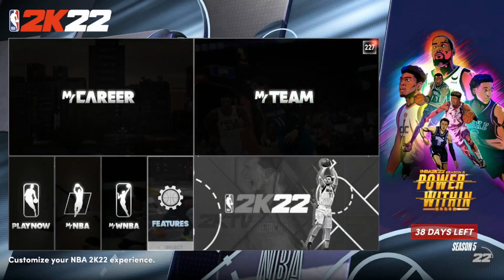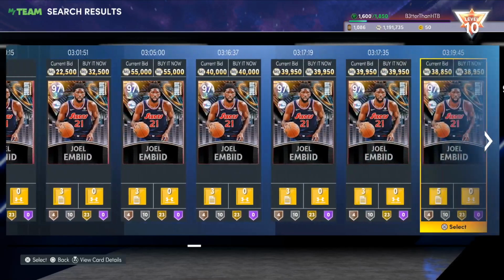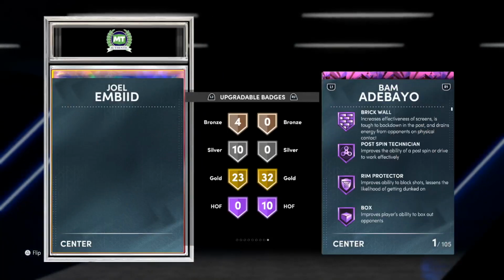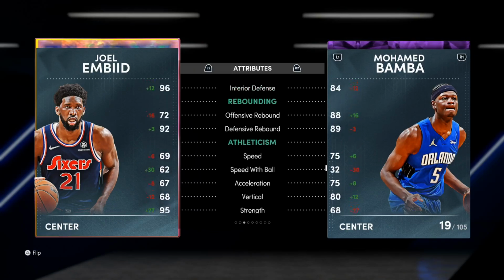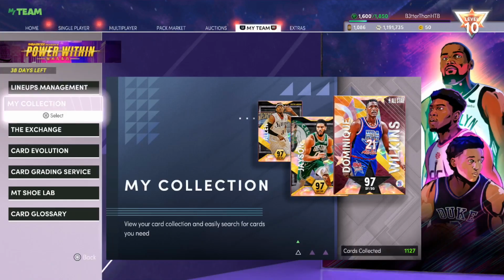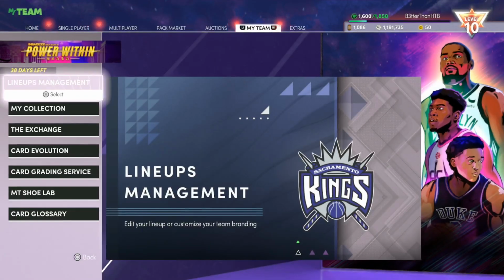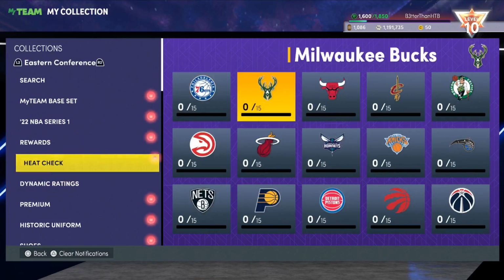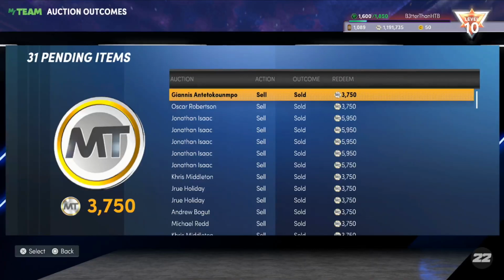this dynamic ratings card was UPGRADED to GALAXY OPAL but is still terrible in nba 2k22 myteam...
this dynamic ratings card was UPGRADED to GALAXY OPAL but is still terrible in nba 2k22 myteam. In this video we talk about nba 2k22 myteam and which cards are worth it. in these worth it videos we talk about some of the best cards in nba 2k22 myteam, some of the worst cards in nba 2k22 myteam as well as some of the best value cards in nba 2k22 myteam!

this video we talk about the mystic promo in nba 2k22 myteam and which of these cards are worth it? I may do a new years resolution pack opening for these mystic packs later today

Cards:
GALAXY OPAL giannis antetokounmpo,
pink diamond kevin durant,
pink diamond stephen curry,
pink diamond lebron james,
galaxy opal joel embiid